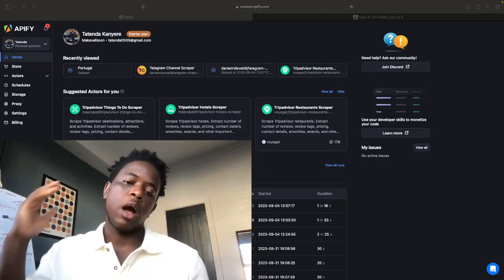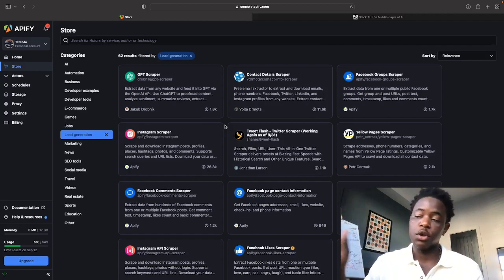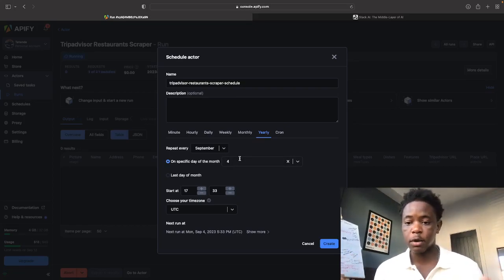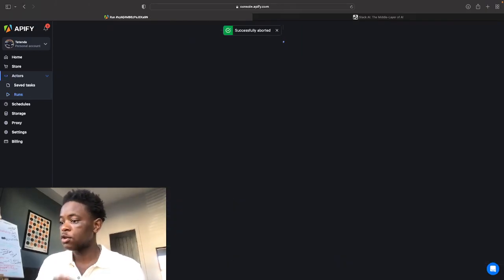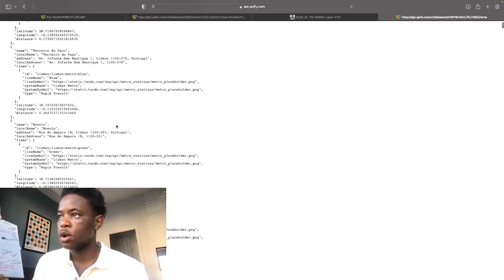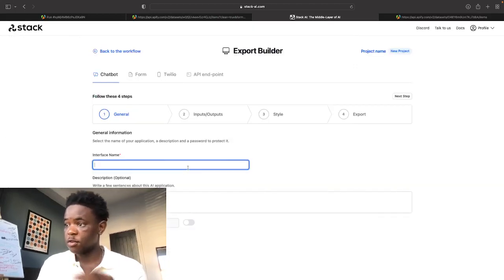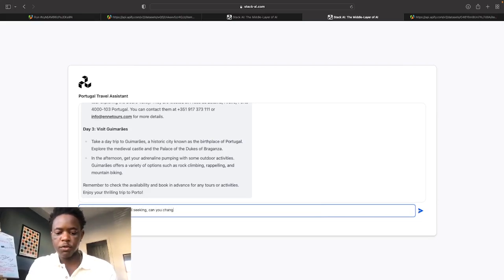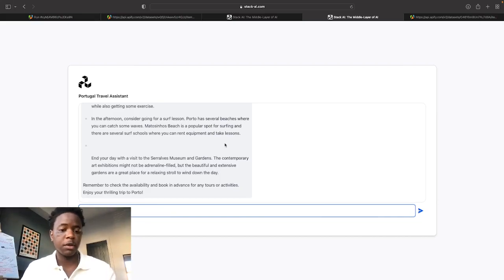Use This Tool to Make Better AI Chatbots 🔥: APIfy + Stack AI Tutorial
In this video we’ll be going over how to use APIfy to maximise the outputs for your AI Chatbots🤖

This stack will help save you hours every week in pulling the data you need to build chatbots and applications for your clients, or your own business.

We’ll be using the following tools for this build:

⚡️APIfy: Webscraping and data aggregation
⚡️Stack AI: API end-point for AI responses

If you’re a business owner and you’re looking to integrate AI into your business, shoot me a DM ⚡️(website is down for maintenance)